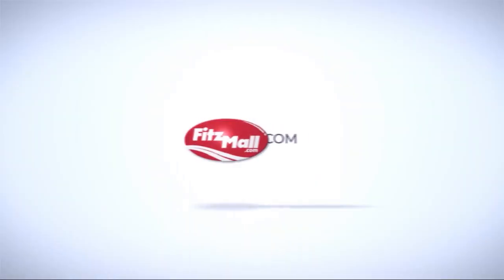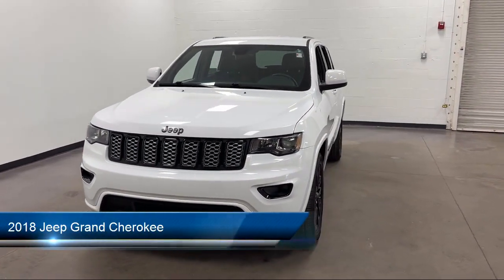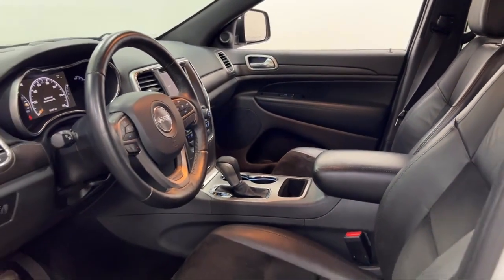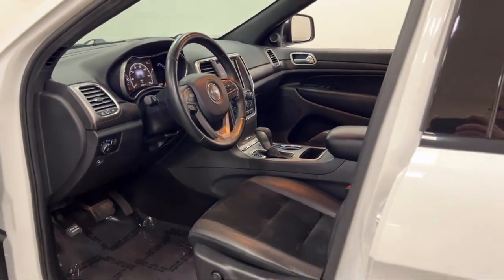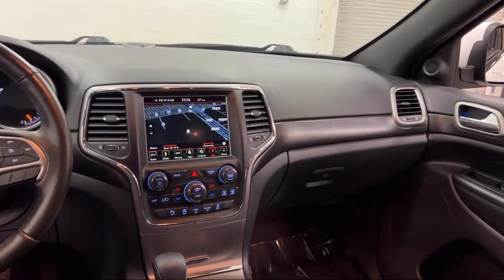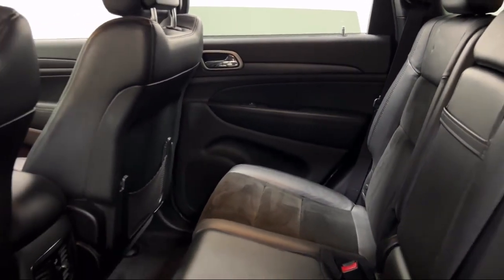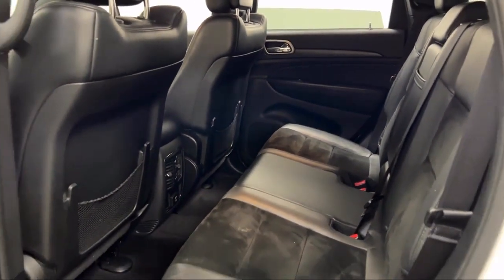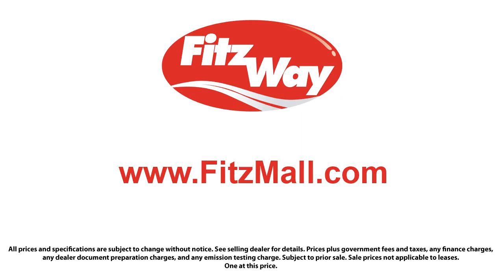2018 Jeep Grand Cherokee Altitude 4x2 *Ltd Avail* Clearwater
2018 Jeep Grand Cherokee Altitude 4x2 *Ltd Avail* - Stock Number: VA45210A - VIN: 1C4RJEAG4JC111860.